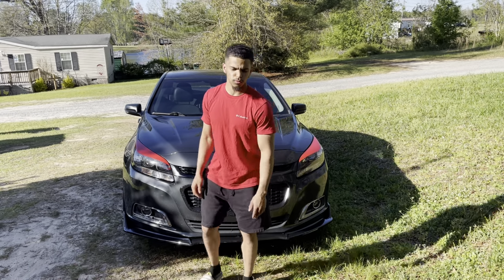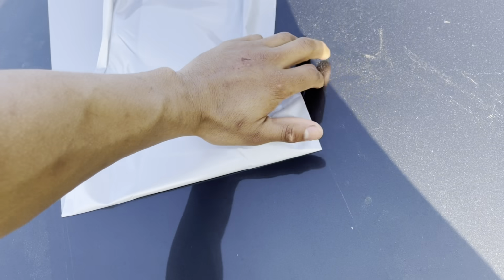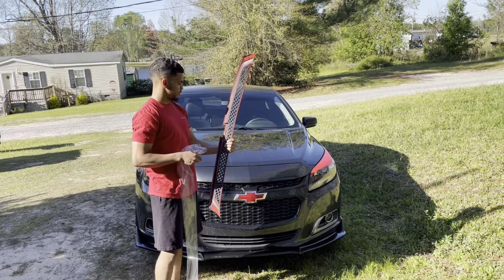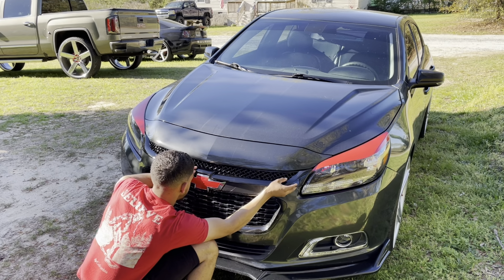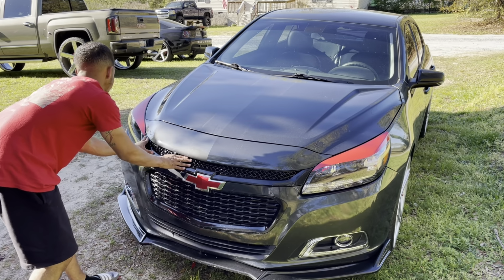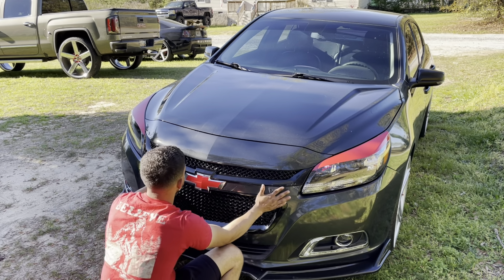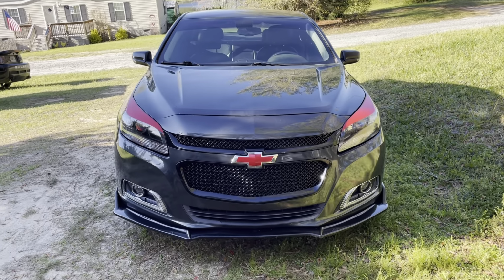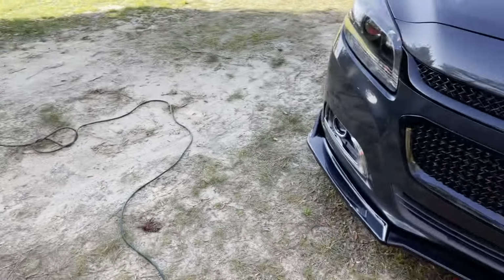Gloss Black OverLay Grill For 2015 Chevy Malibu. Stripes Come Off Again .